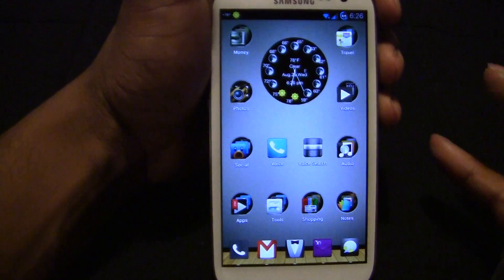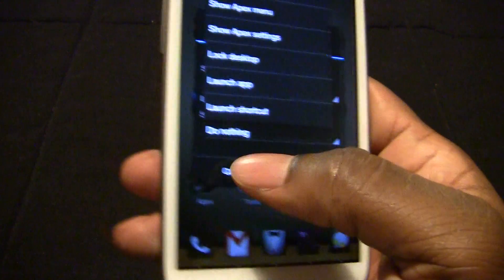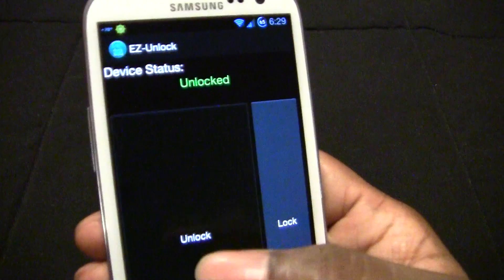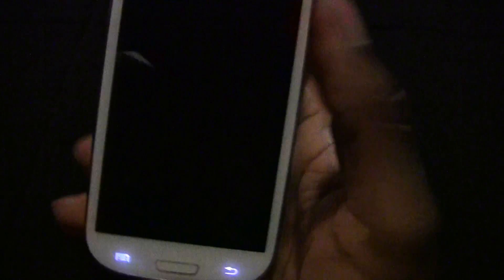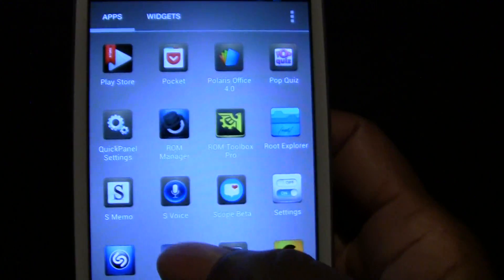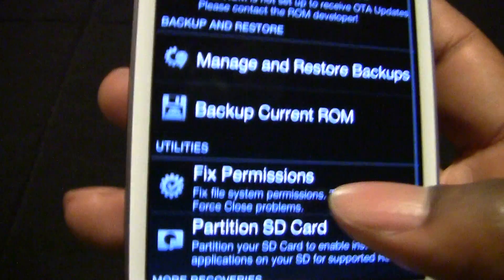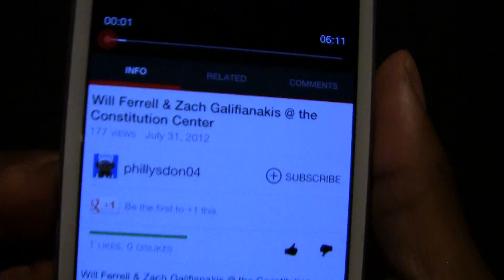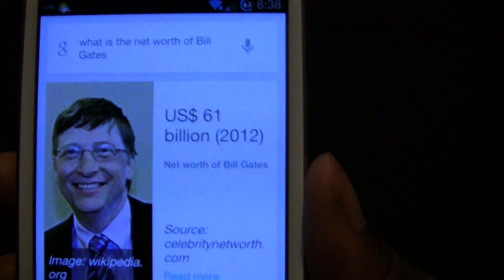Top 10 Samsung Galaxy S3 Apps (Aug 2012)